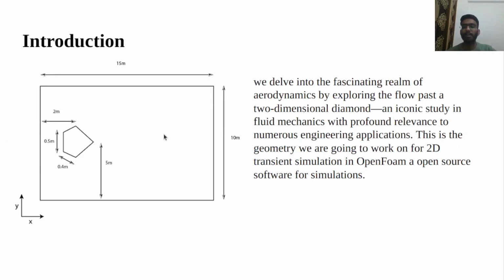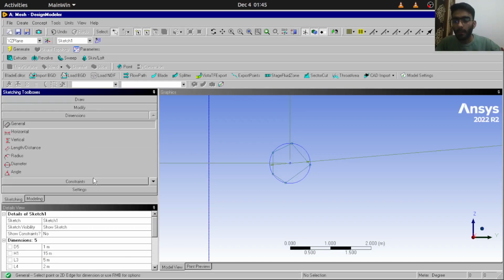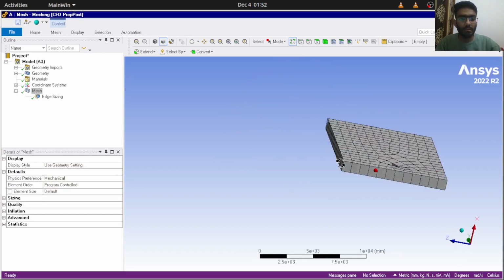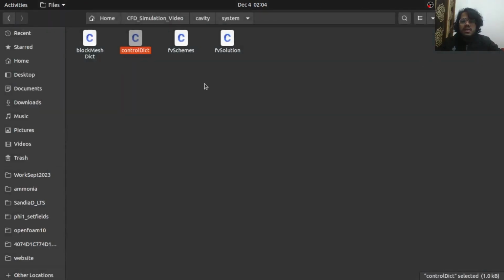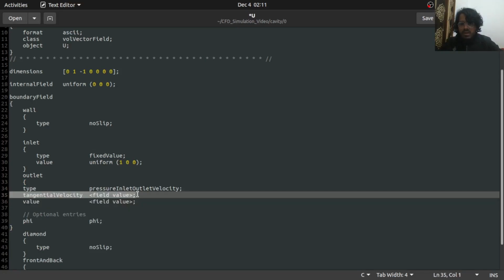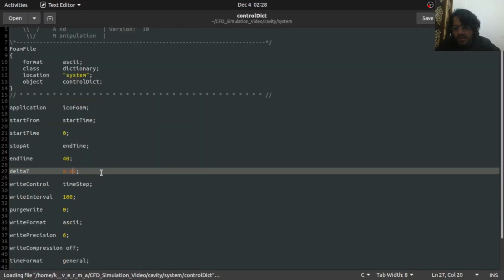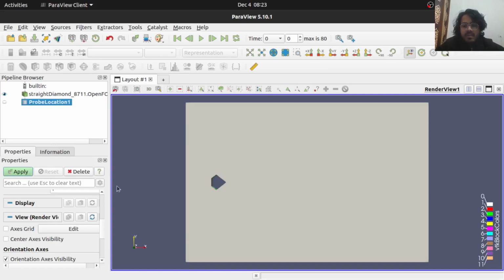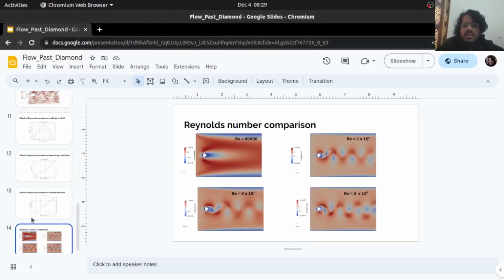OpenFOAM Tutorial for CFD Simulation of flow past diamond || IcoFoam || Ansys || Paraview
2D CFD simulation of flow past a diamond (modified case of flow past Cylinder. Strouhal Number, Drag Coefficients and Lift Coefficients are compared for a range of different Reynolds numbers. OpenFOAM - icoFoam solver is used for the simulation of the physics and meshing and geometry is done in Ansys Workbench. Also, post-processing is done using python scripts and Paraview (an opensource software

All the case files, Results and python scripts can be found